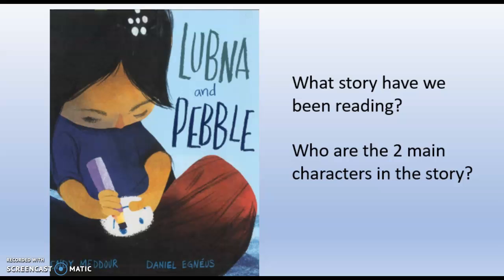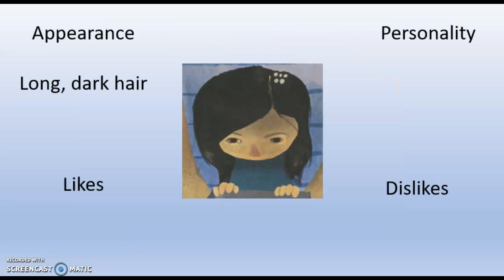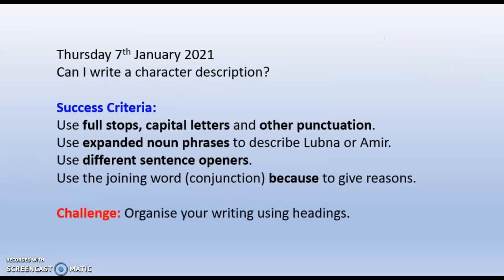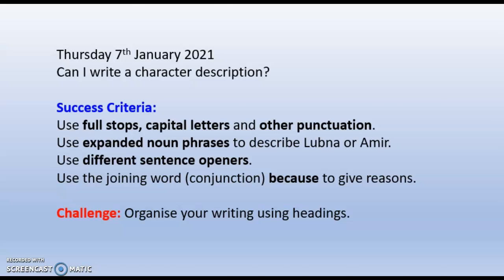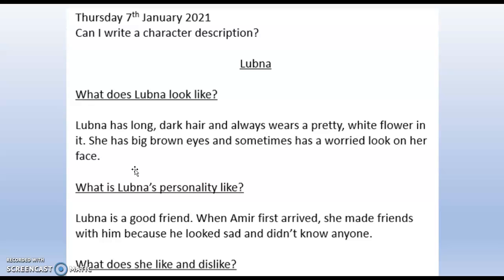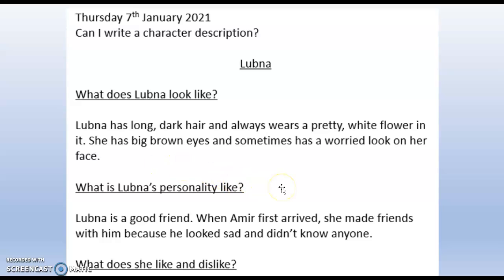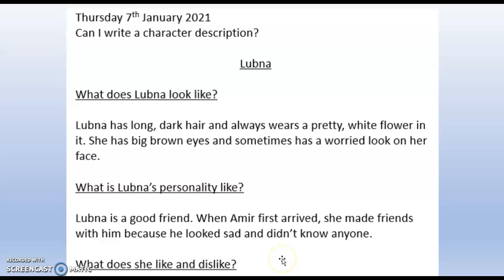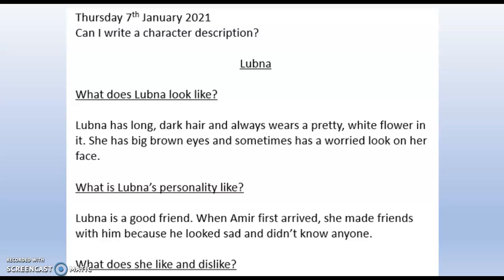Character Description Lubna and Pebble